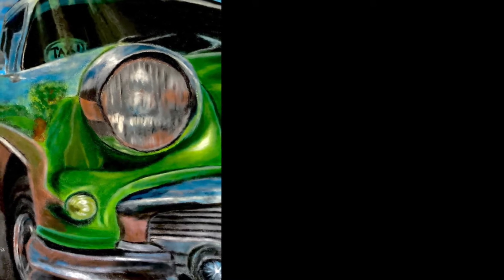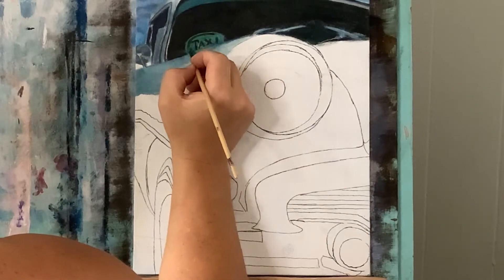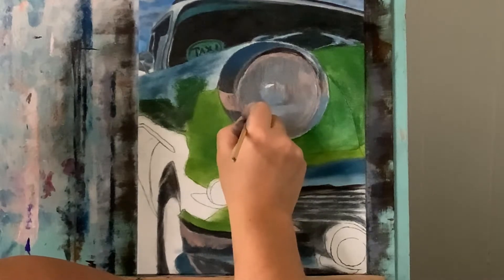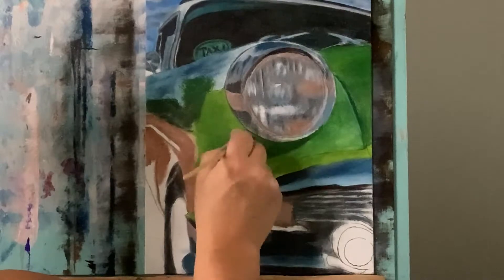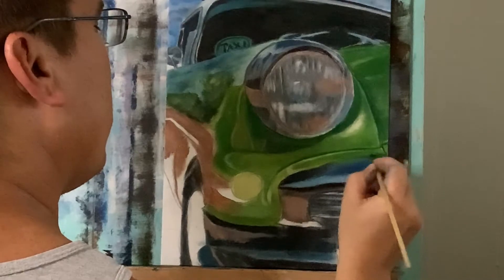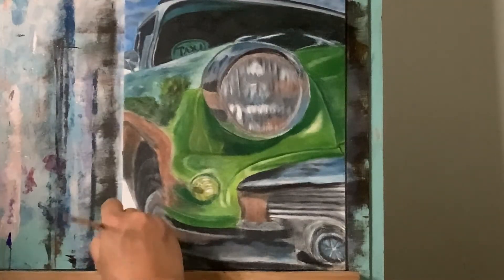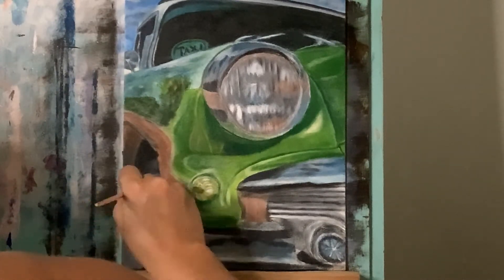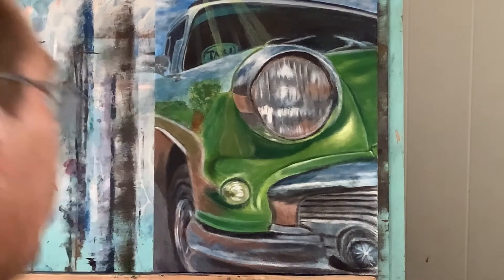How to paint a classic vintage car in acrylics | Easy step by step acrylic painting tutorial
Welcome, in this video I will show you how to paint this classic vintage car using different values of greens and other colors to create all the depth, dimension, and shine that gives this painting an eye full of captivating art. As always you don't have to have the EXACT same colors I'm using as this will turn out great by putting the values of the colors you are using in their proper location which I will take you through each step of the way, so be sure to watch the entire video so you don't miss any of the steps involved.

Colors:
Titanium White
Permanent Black
Phathalo Blue
Cadmium Yellow
Cadmium Orange
Raw Umber

Materials:
11 X 14" Hard-board Canvas
2 Pieces of Blank Paper (8.5" X 11" size)
Painters Tape (for taping together the blank papers on one side edge to edge evenly to cut it to the canvas size for drawing out the image using the grid method which I explain in the video)
Black Wax Transfer Paper (for placing under the drawn out image WAX SIDE DOWN for transferring the image)
Stylus (for tracing over the image)
Cleaning Water Jar (for knocking off excess paint off your brushes)
Rinse Water Jar (for getting the remaining color off your brushes so you don't drag any dirty paint water into new paint keeping it fresh and so clean)
Glass Palette or paper Plate (for mixing colors and loading your brushes with paint)

Links to more stuff/get ahold of me for questions and/or purchase my art: